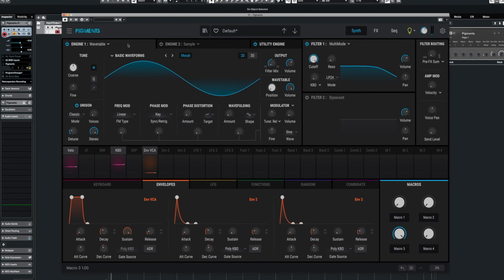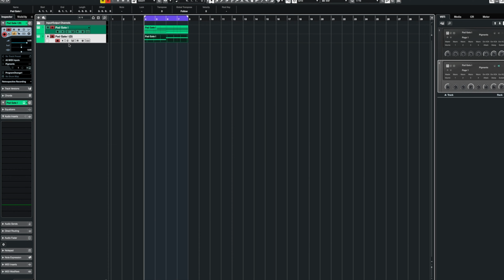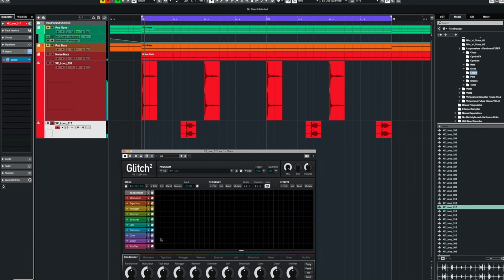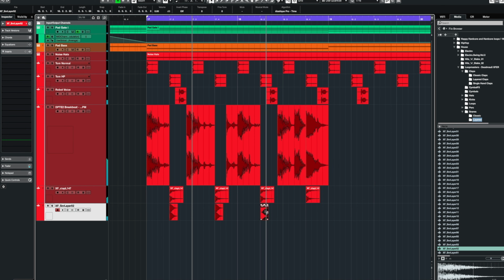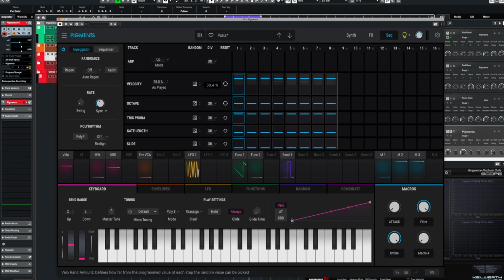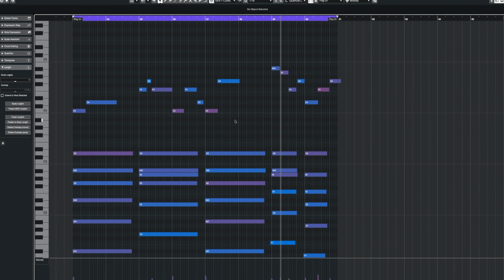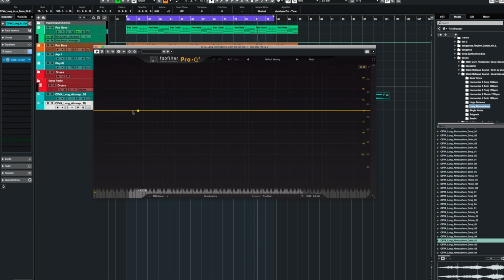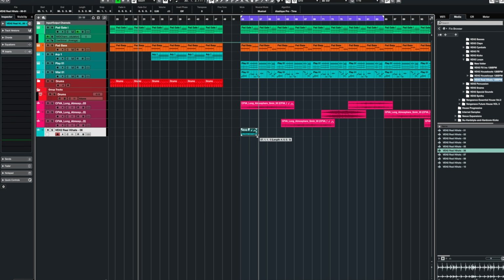Relaxed Track Production Part 1 | Xmas Edition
Hey everyone as a huge thank you for all the support this year. We are going to relax with a brew and create some music and with Part 1 we create all the sound design and built the basics of the the track.